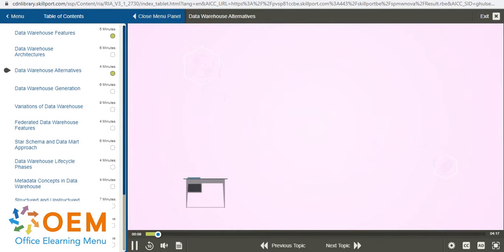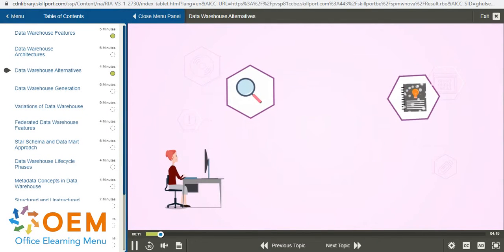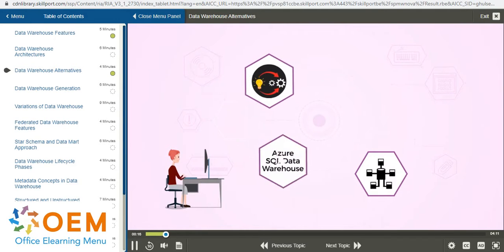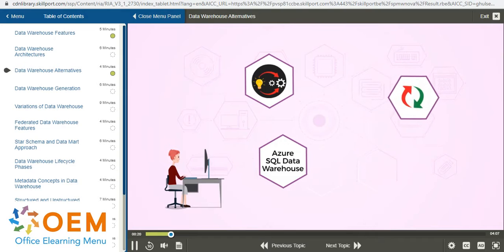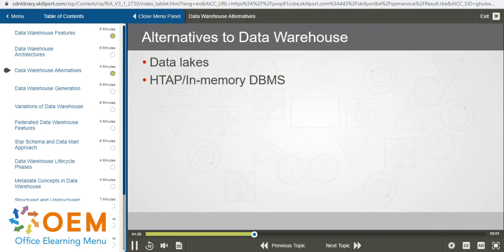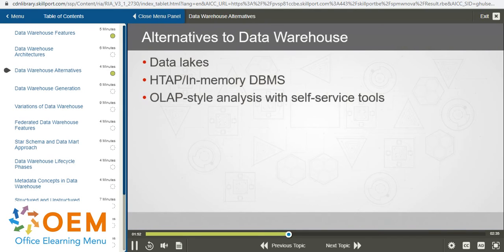Azure Data Warehousing Training: Cursus, Opleiding & Proefexamens!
Wil jij de geheimen van Data Warehousing met Azure ontgrendelen?

Wil je jezelf onderscheiden in de wereld van Data Warehousing met Azure? Zoek niet verder! Onze bekroonde e-learning is precies wat je nodig hebt om je vaardigheden naar een hoger niveau te tillen. Met onze uitgebreide training, inclusief officiële proefexamens en begeleiding van een ervaren online mentor, ben je klaar om je certificering te behalen en te schitteren in deze steeds veranderende technologische wereld.

Onze e-learning cursus is speciaal ontworpen om jou alle tools en kennis te bieden die je nodig hebt om succesvol te zijn. Van het begrijpen van de basisprincipes tot het beheersen van geavanceerde technieken, wij begeleiden je stap voor stap op je reis naar expertise. Onze officiële proefexamens bereiden je voor op wat je kunt verwachten tijdens het certificeringsexamen, zodat je met vertrouwen kunt presteren.

Maar dat is nog niet alles! Met onze online mentor aan je zijde, krijg je gepersonaliseerde begeleiding en advies om eventuele obstakels te overwinnen. Onze mentor is er om al je vragen te beantwoorden, problemen op te lossen en je te motiveren om het beste uit jezelf te halen.

Wacht niet langer en neem de eerste stap naar een succesvolle carrière in Data Warehousing met Azure. Klik op de onderstaande link om je aan te melden voor onze training en ontdek zelf waarom onze cursus de nummer één keuze is voor ambitieuze professionals zoals jij!

Voor meer informatie over onze e-learning cursussen, bezoek onze website op